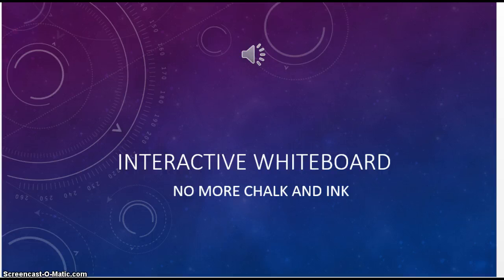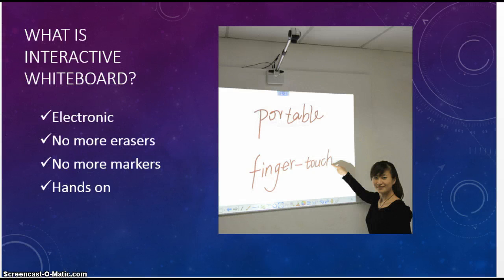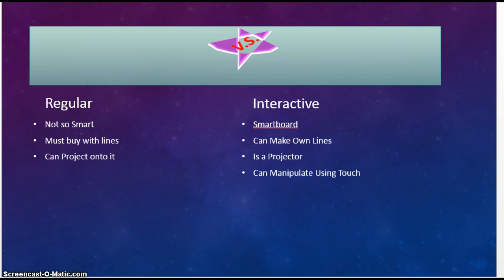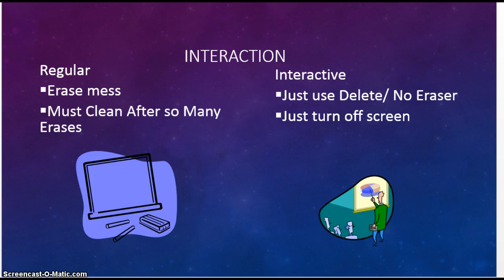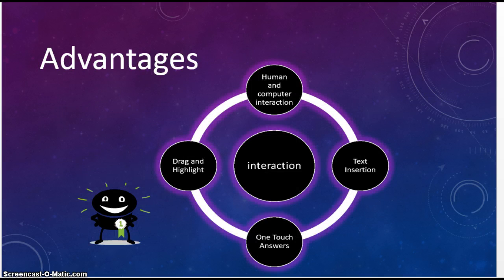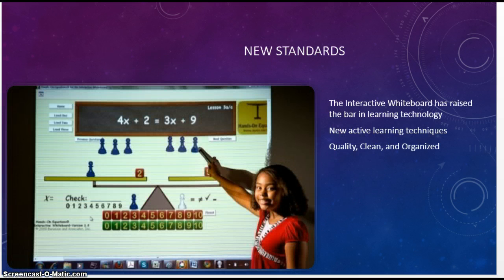Interactive whiteboard screencast